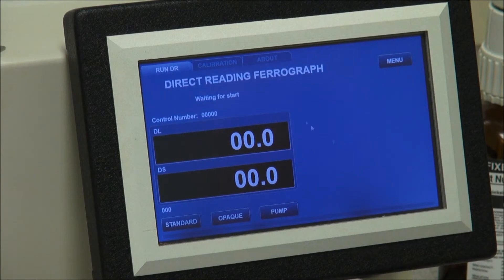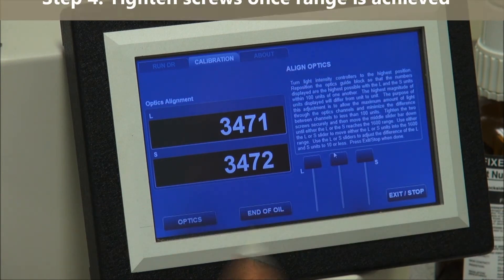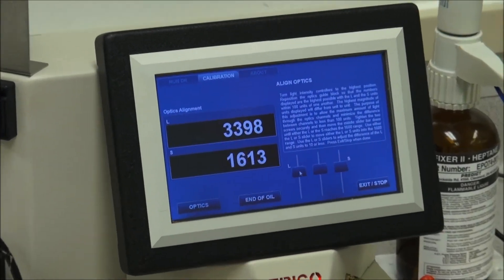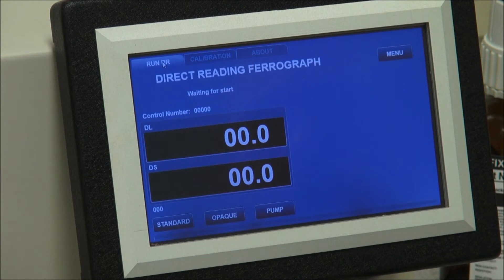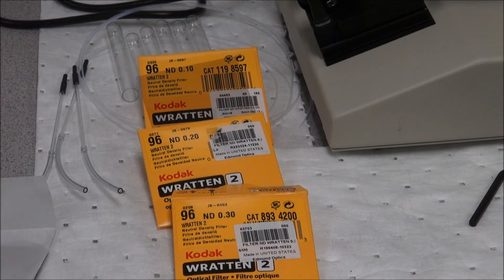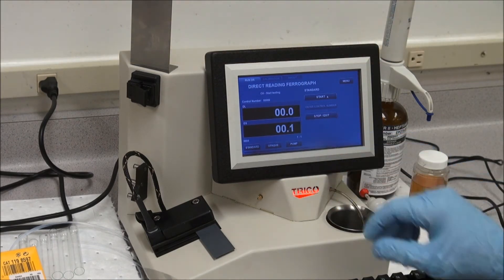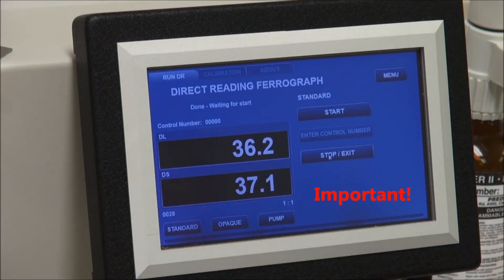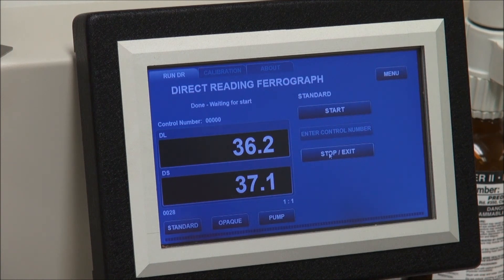DR-6 Direct Reading Ferrograph Calibration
- How to properly calibrate the DR-6. Step-by-step instructions with screenshots of the DR-6 unit.